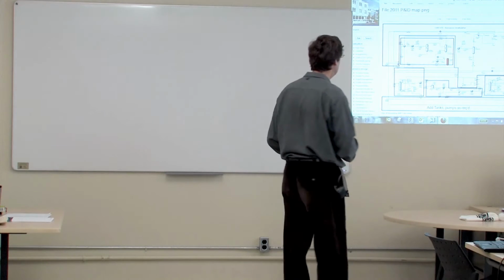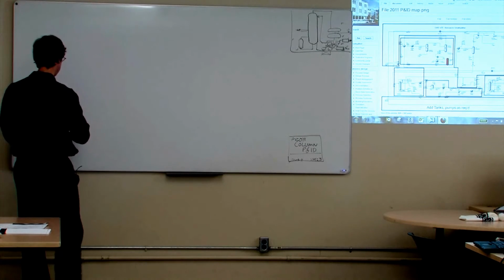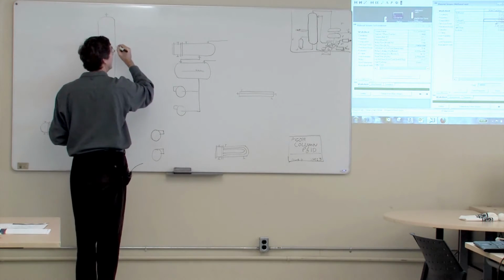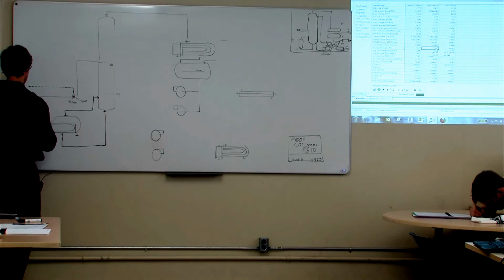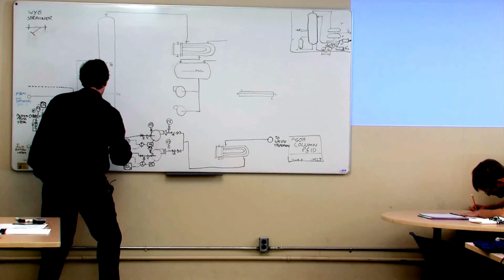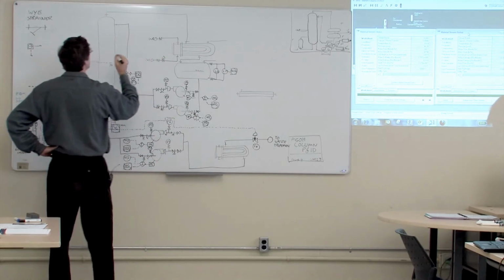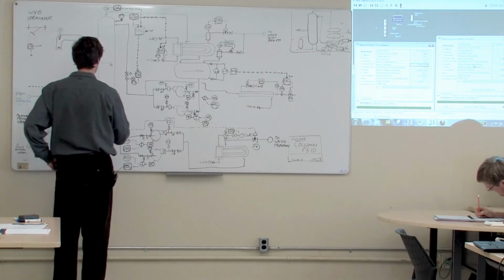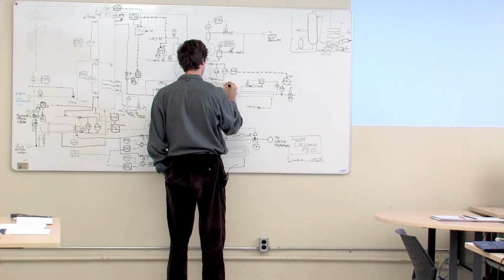How to Draw a P&ID - P&ID Tutorial - Distillation Column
Drawing a P&ID (first draft) for undergraduate chemical engineers. Includes the basic equipment layout, basic process control systems, some interlocks.